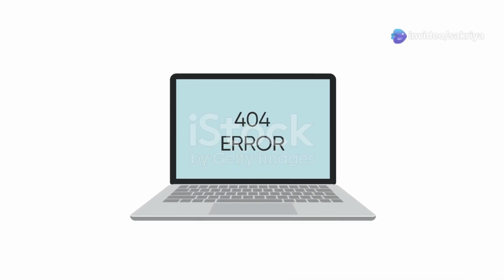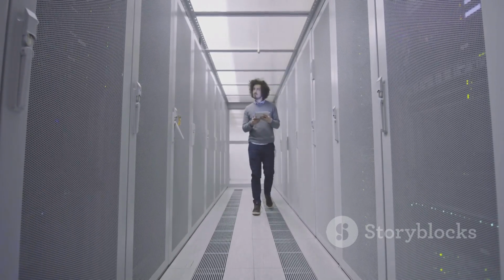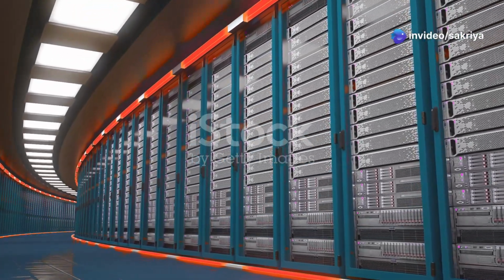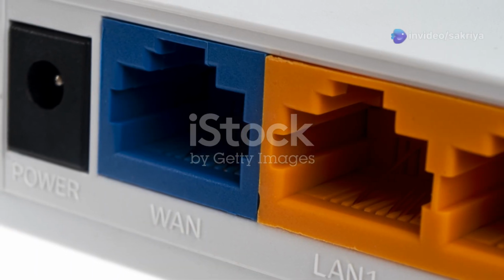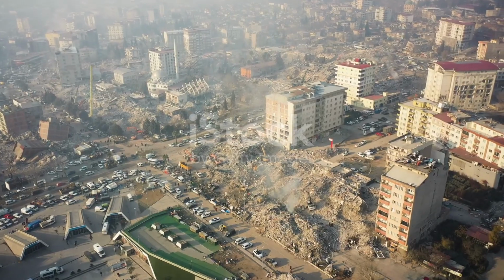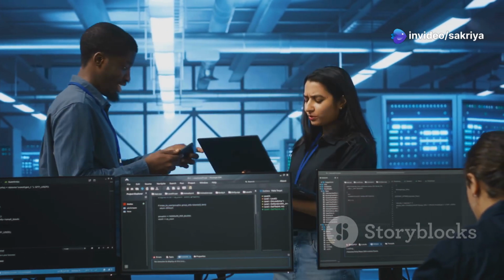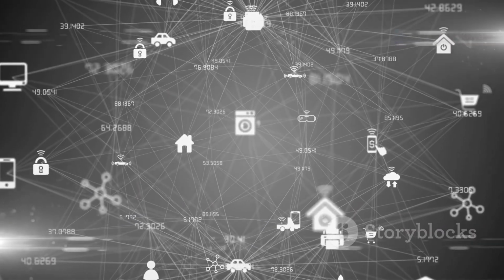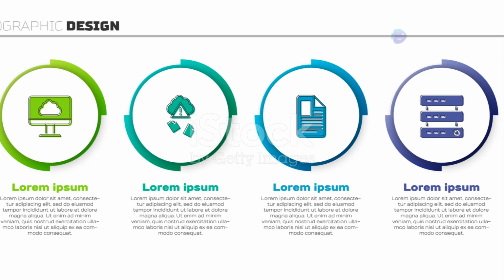AWS High Availability & Disaster Recovery strategy